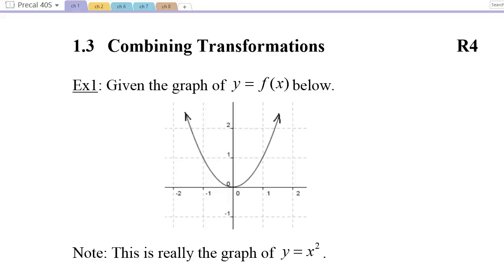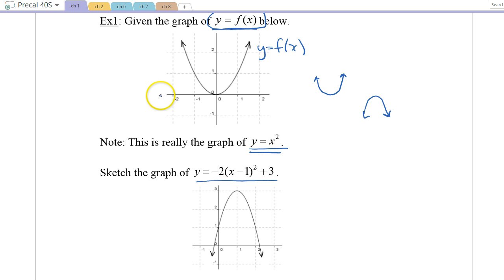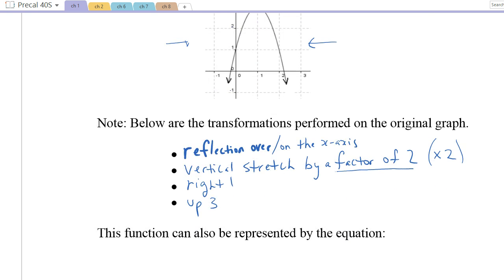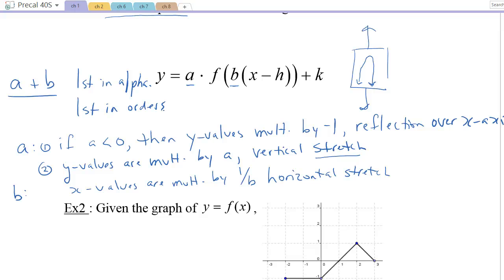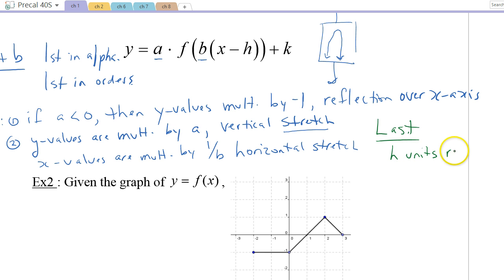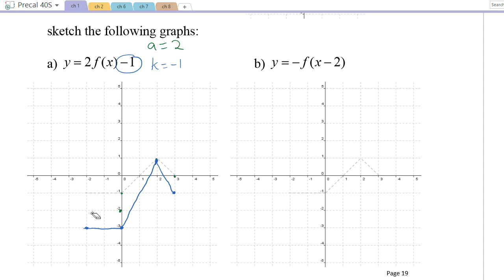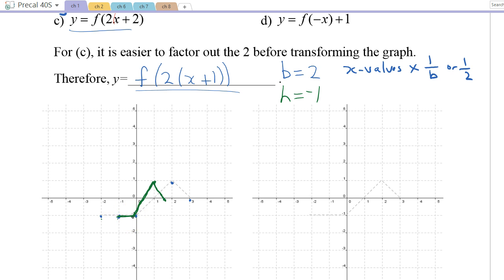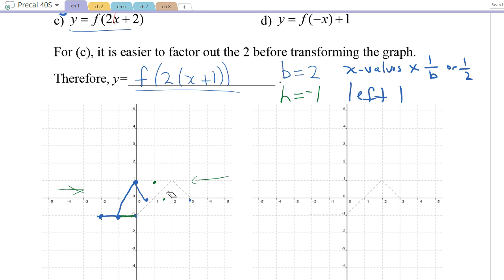Lesson 1_3 Combining Transformations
Put it all together.
It's as easy as y=a f(b(x-h))+k